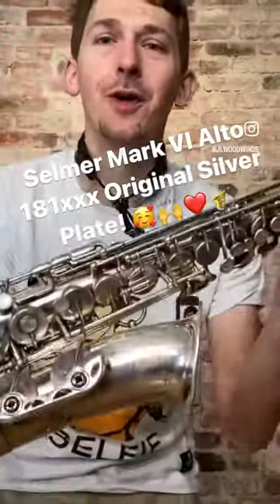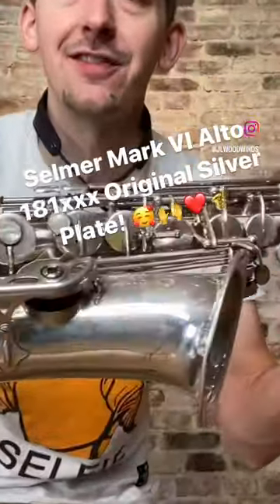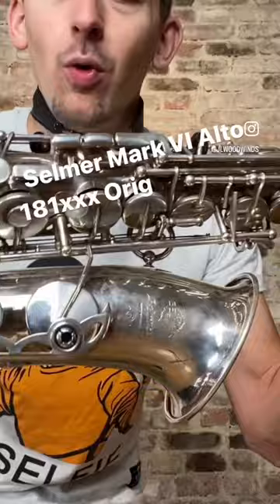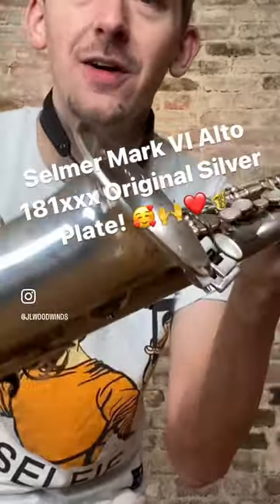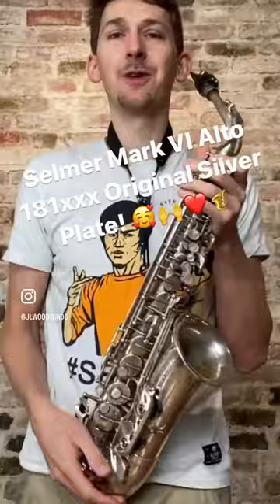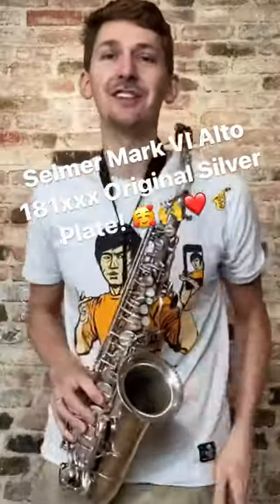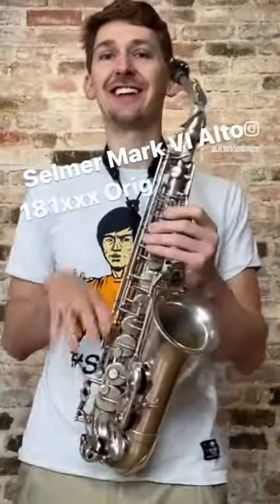Selmer Mark VI Alto Saxophone 181xxx Original Silver Plate!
Hey Saxophone Fans! ❤️🙌

Check out this Gorgeous Selmer Mark VI alto saxophone in fantastic condition just arrived at the shop! It is a 181xxx serial number European Non Engraved with High F# Key and most of its original Silver Plating still in tact! The pads are in excellent playing condition and the horn really sings! The neck is in great shape also and doesn’t show any signs of past trauma or pull down. Because it was made later on it is the most desirable Medium bow type with the best intonation throughout all ranges especially the low register notes.